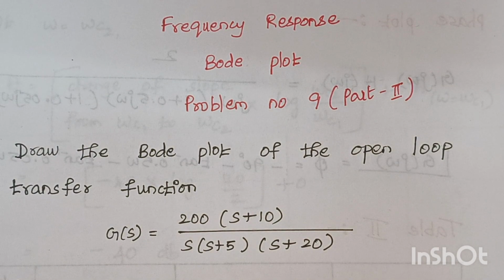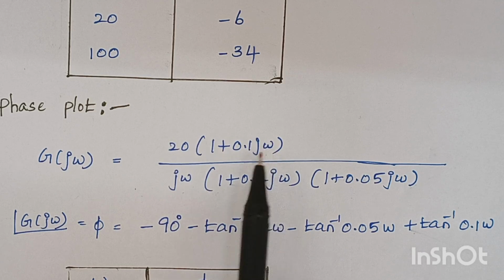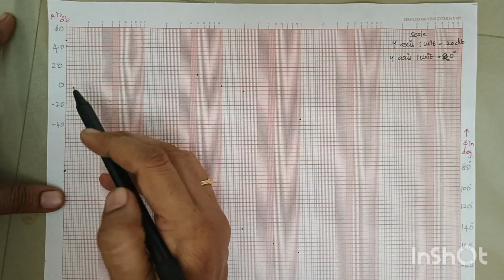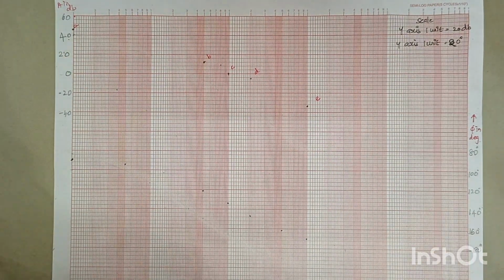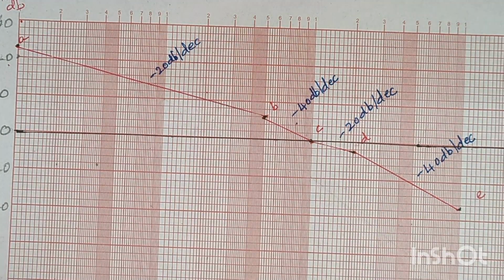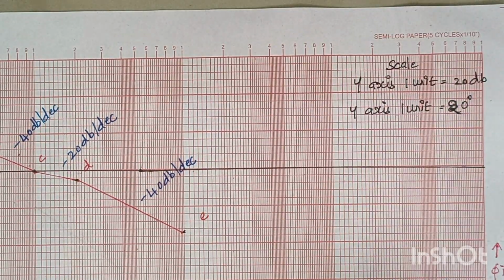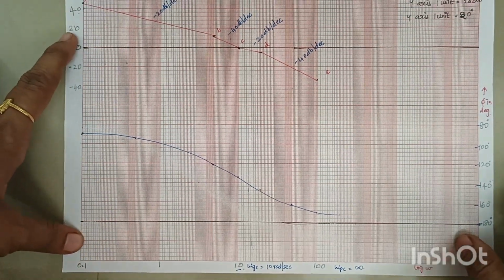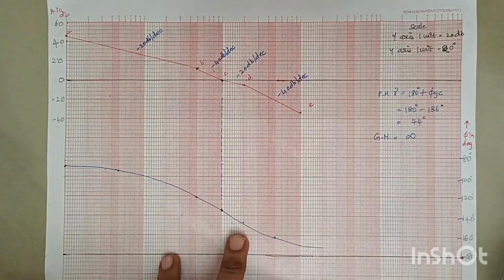Bode Plot (Problem no 9) (Part-II)